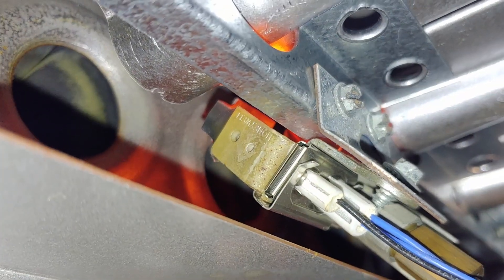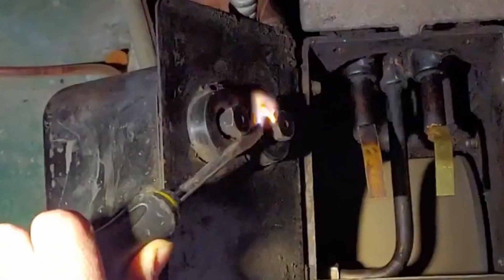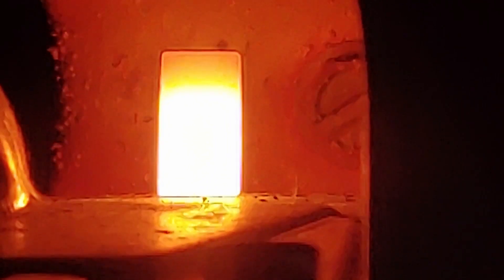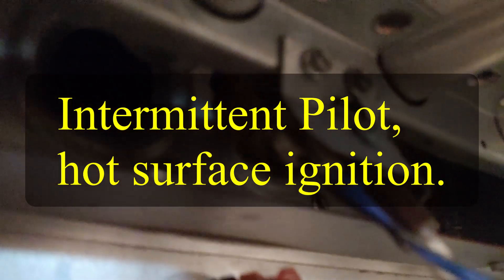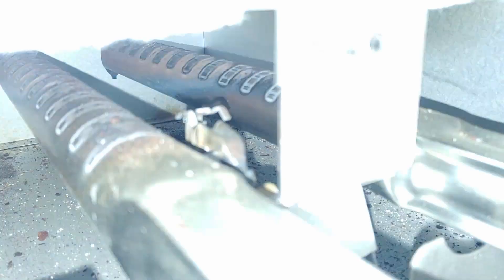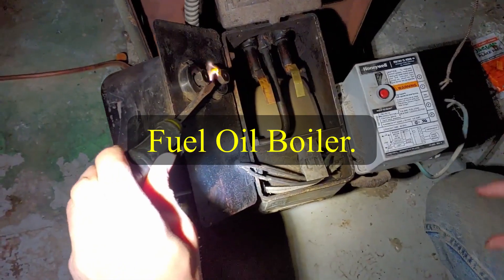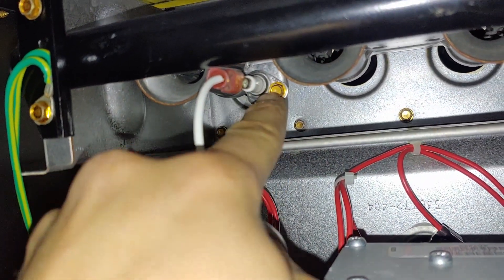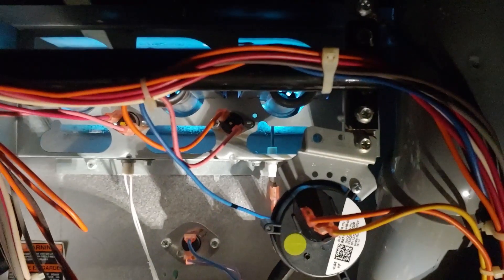How Does a Furnace/Boiler Light? The Four Most Common Igniter Types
If you're looking for a whole new system, there are a few companies who still sell direct
Hot Surface igniters
spark igniters
Standard spark ignition controls
Standing pilot assembly
smart valve intermittent pilot assembly

In this video I will show you how to identify what kind of ignition your furnace or boiler uses to light. If you are troubleshooting your system it is important to know what kind of igniter it is using to know what it should (or should not) be doing.

There are (in my experience) only four main types of igniters.

-Standing Pilot
-Intermittent Pilot
-Direct Spark Ignition
-Hot Surface ignition

Your furnace or boiler's ignition system will likely fall into one of these three categories.

Hope you enjoy the video! Be careful out there!